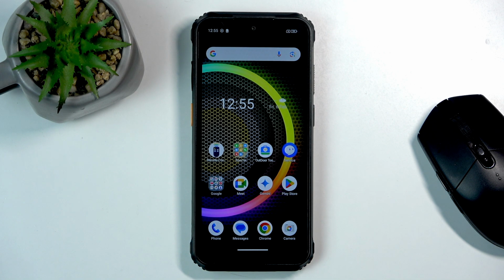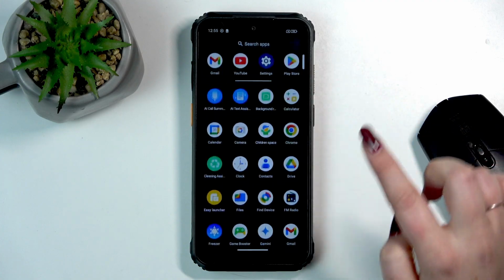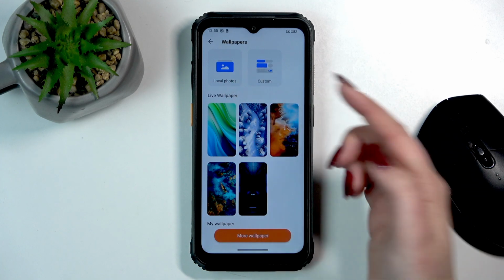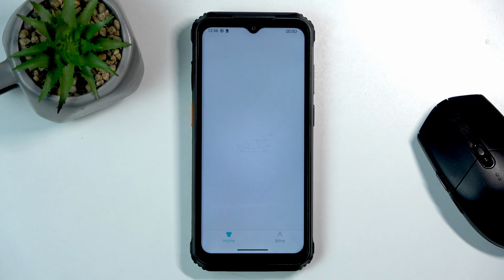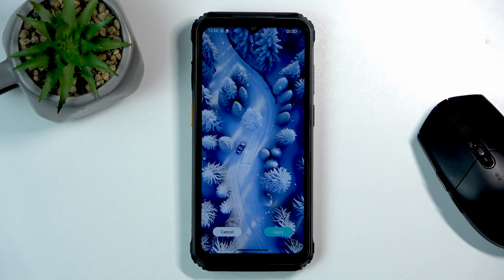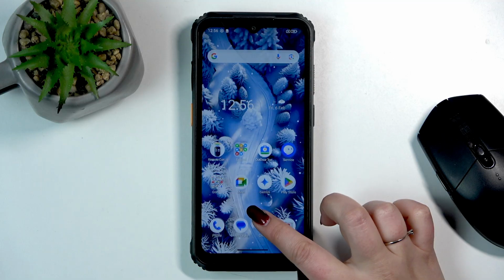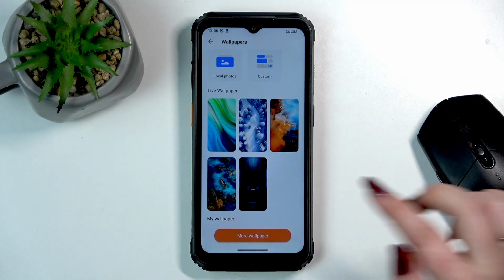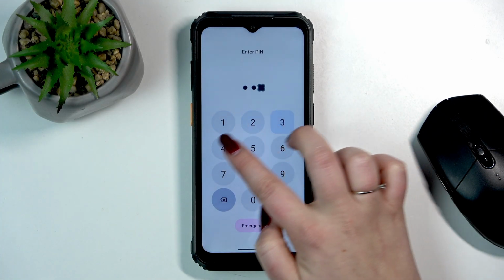ULEFONE Armor 21 – How to Change Wallpaper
In this short and clear video you will learn how to change the wallpaper on your ULEFONE Armor 21 step by step. We show where to open Settings, how to find Wallpapers, and the difference between pre-installed wallpapers, your local photos, and online themes. You will also see how to apply live (animated) wallpapers and choose whether the image is set for your home screen, lock screen, or both. This guide works with no internet for built-in images and explains when you need a connection for themes and extra wallpapers.

How to change wallpaper on ULEFONE Armor 21?
How to set a live wallpaper on ULEFONE Armor 21?
How to set different wallpapers for home screen and lock screen on ULEFONE Armor 21?

0:00 Intro – what we’ll do
0:07 Open Settings and find Wallpapers
0:18 Pre-installed wallpapers vs Local photos
0:29 Browse pre-installed options and preview
0:36 More wallpapers and Themes (internet required)
0:47 Tap a wallpaper and Apply
1:04 Choose Home screen, Lock screen or Both
1:19 Live wallpapers note – applied on both
1:21 Outro and subscribe reminder